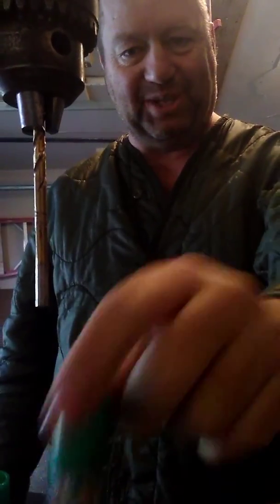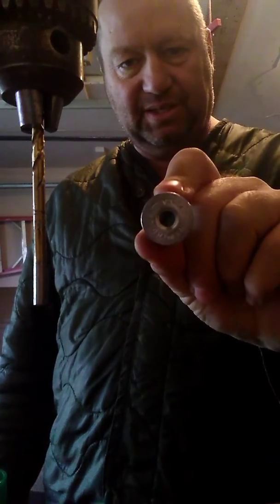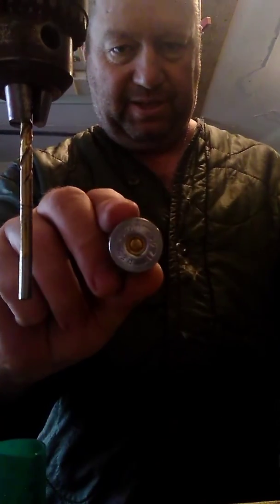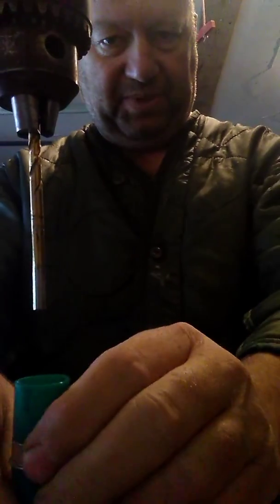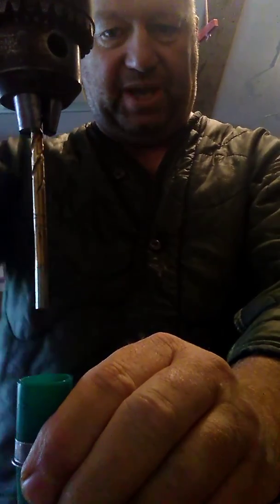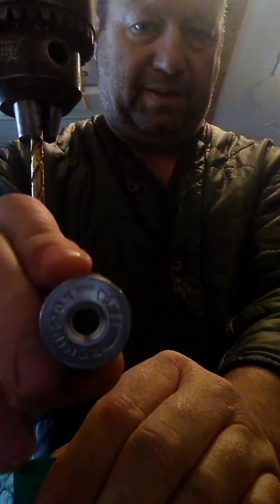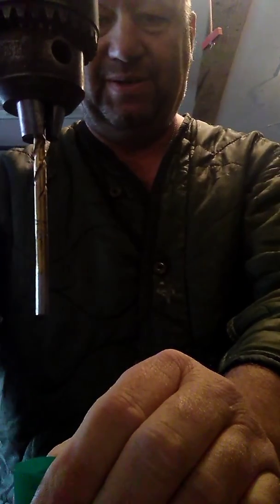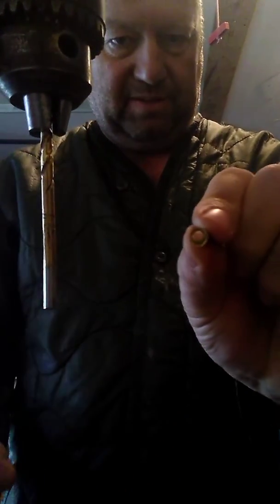Working around problems.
Getting to know my machine I made some screw ups.